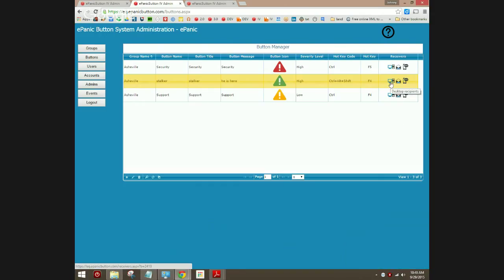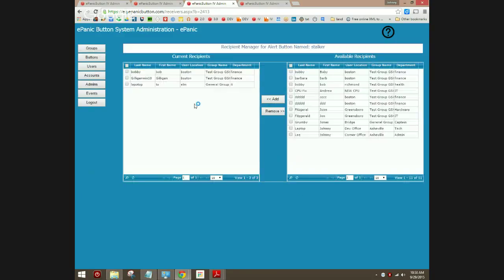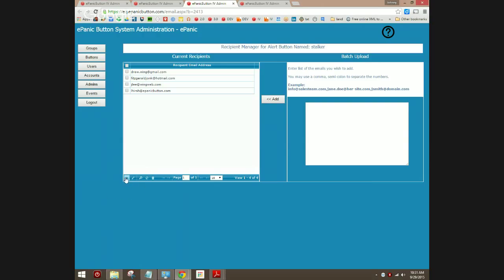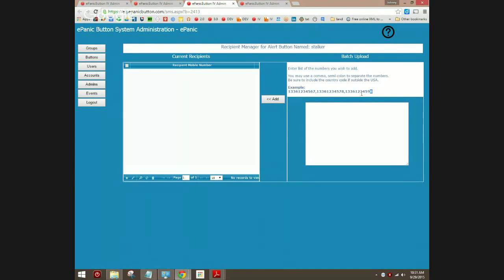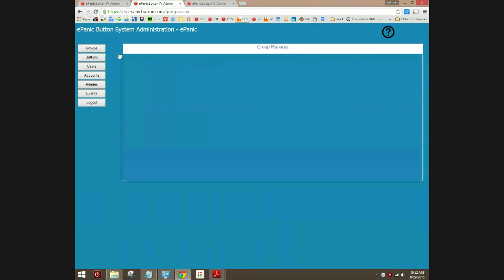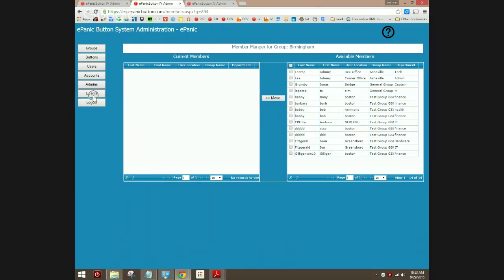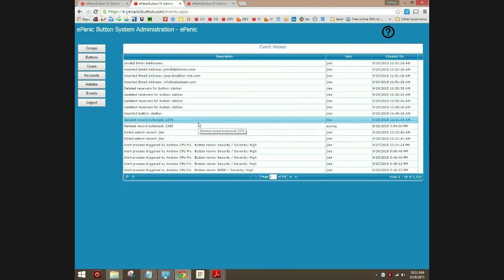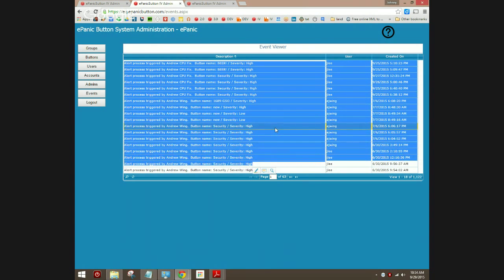Admin Portal Overview v5.0